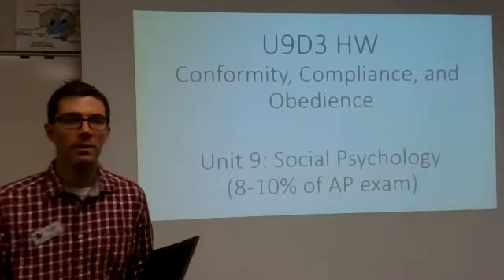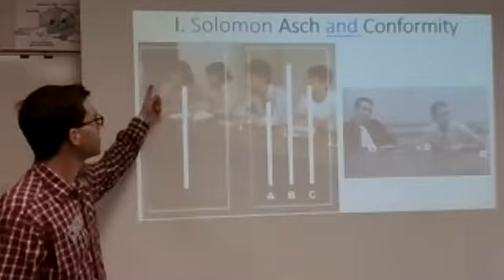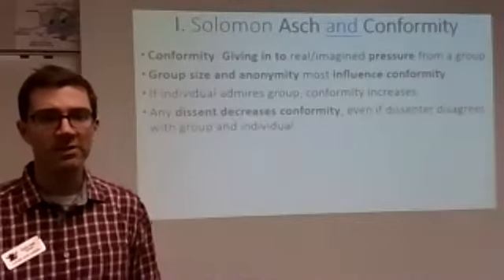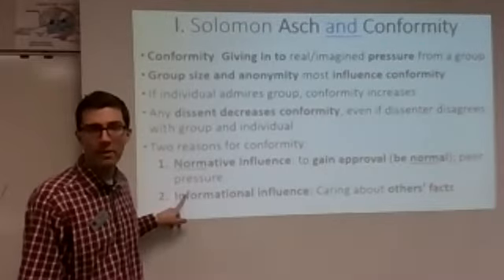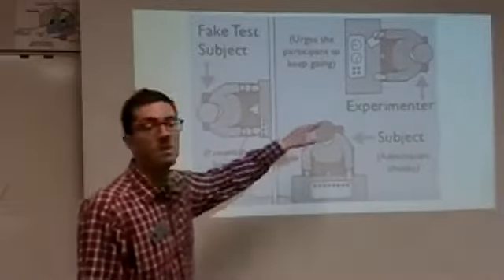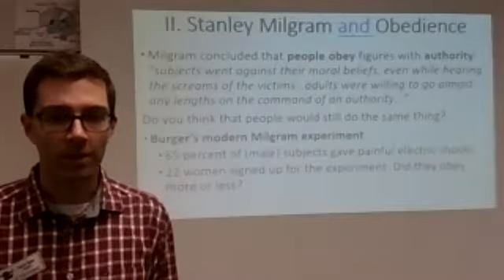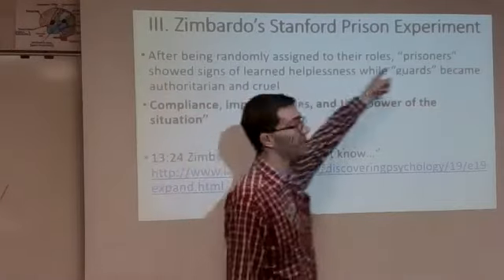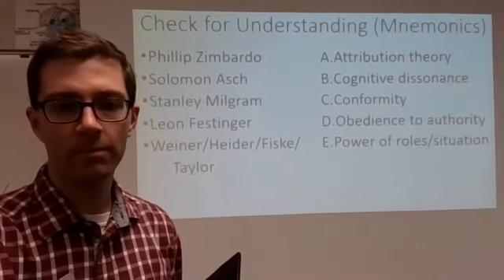U9D3 HW Social Experiments